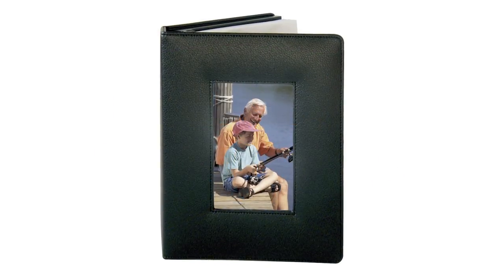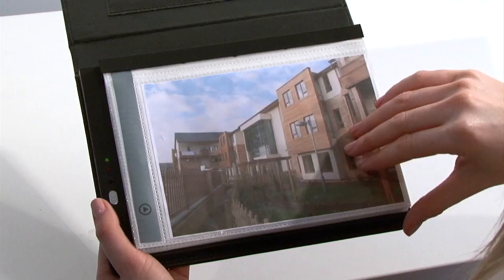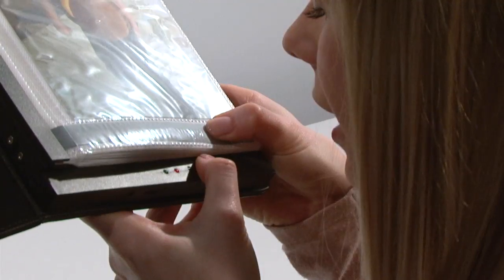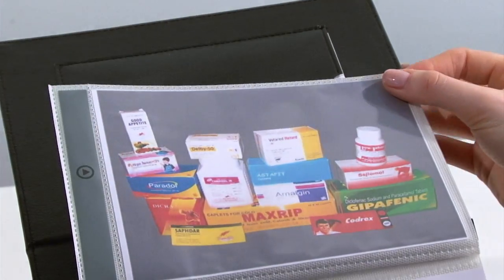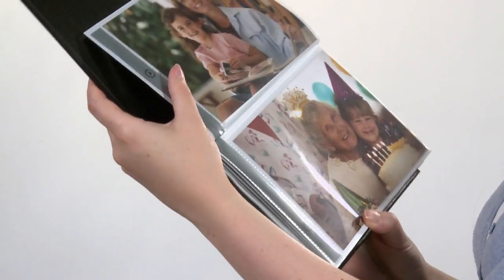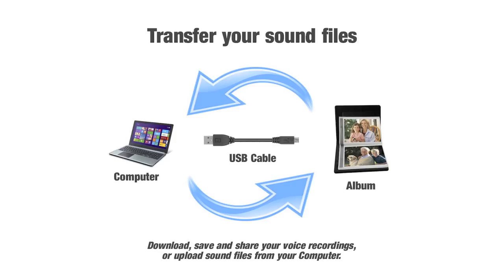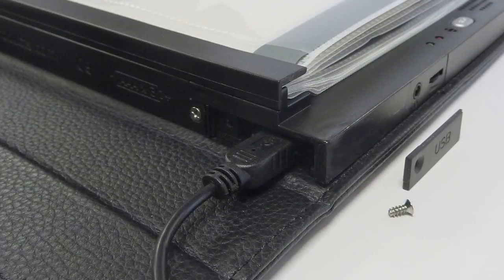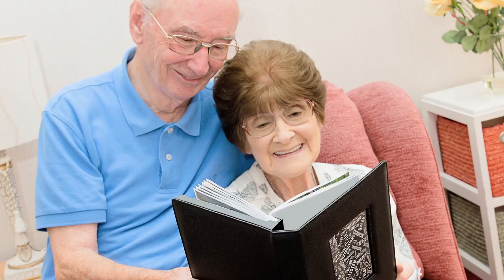Talking Photo Album Deluxe Version for Independent Living 1080p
Talking Photo Albums with 200 minutes of recording time and a USB Socket. A really useful product to help you stay independent. The Albums have a variety of uses for people with a visual impairment, Alzheimer's, Dementia or Huntington's Disease. They can be applied to activities for children or adults with special needs or for anyone who just wishes to have audible information readily available as a quick reference.